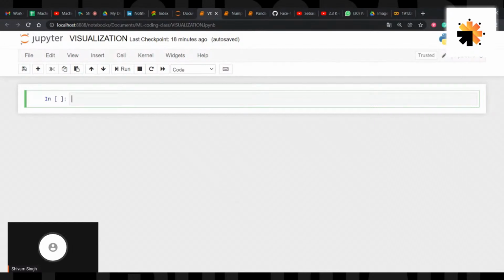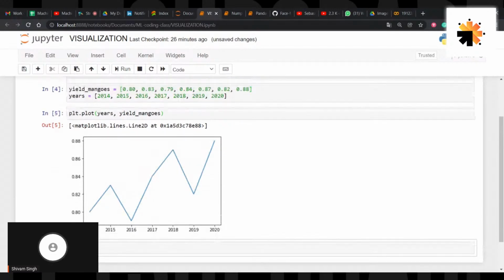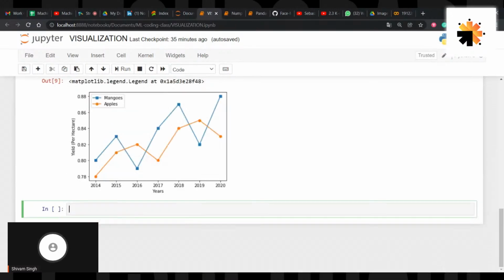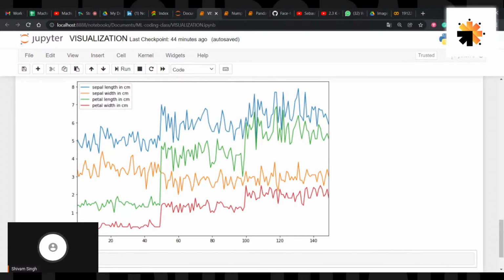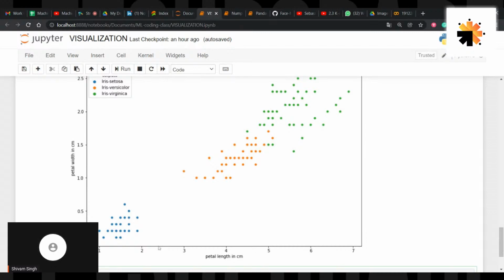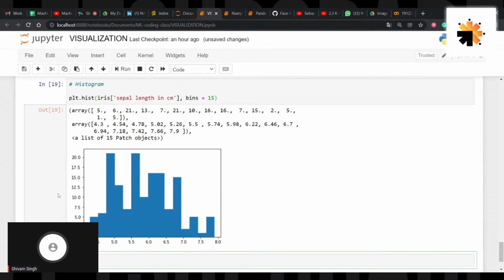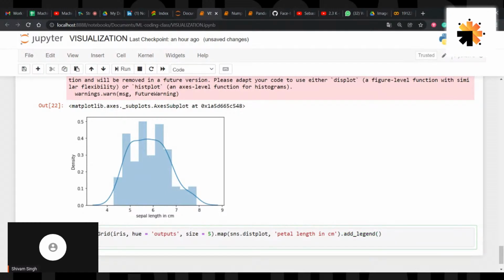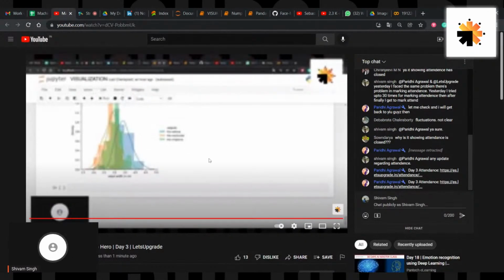Machine Learning from Zero to Hero | Day 3 | LetsUpgrade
Become a Developer and learn one of the most in-demand skills of 2021!

CHECK OUR COURSES:

Apply for our Post Graduate Program in Python and Django